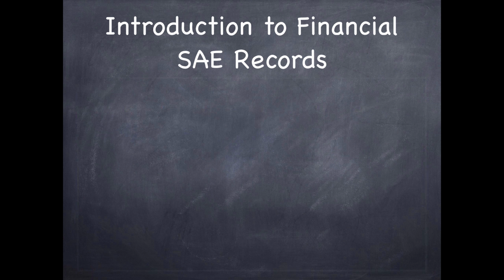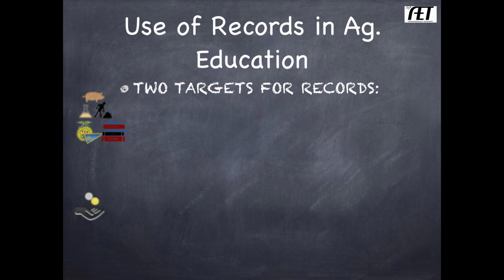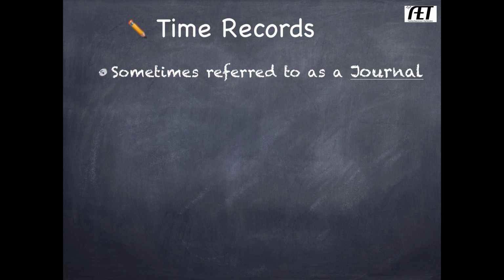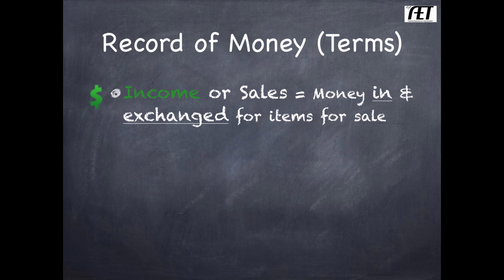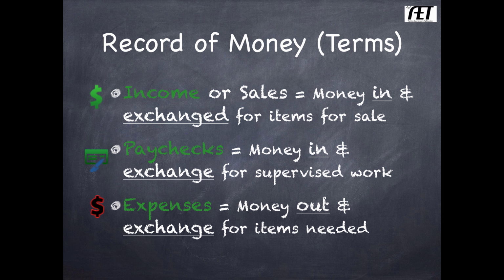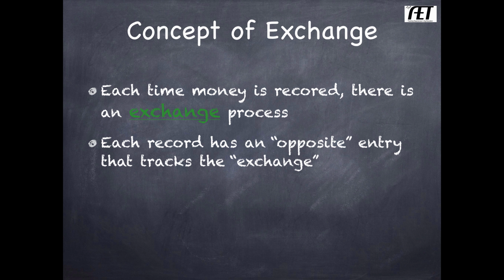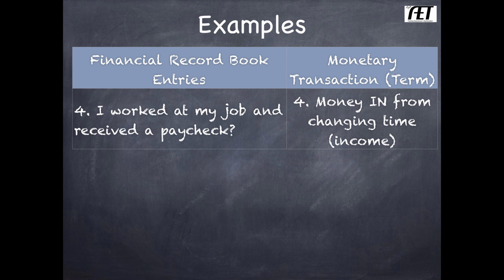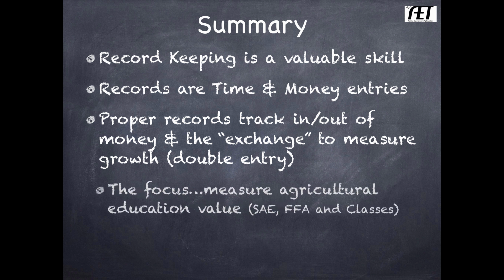Wk#6 AgEd Record 101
An introduction to SAE records and why keeping records is important. Also, a few record examples and important terms.